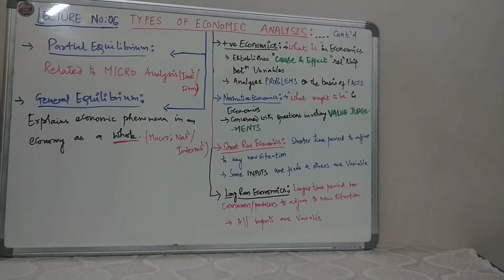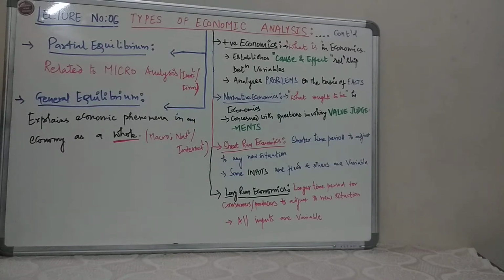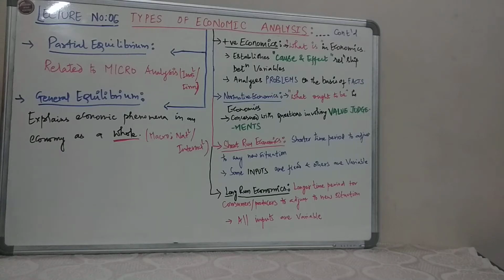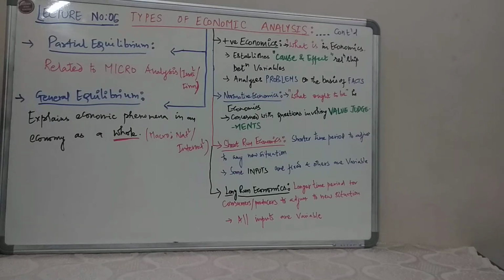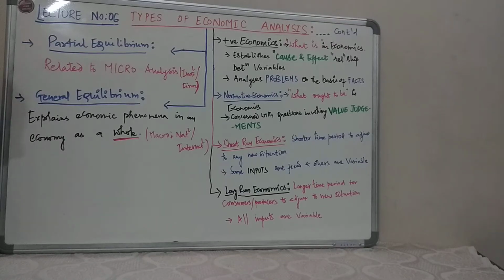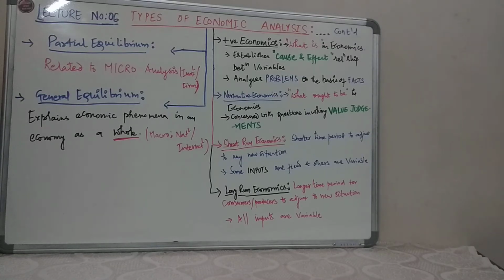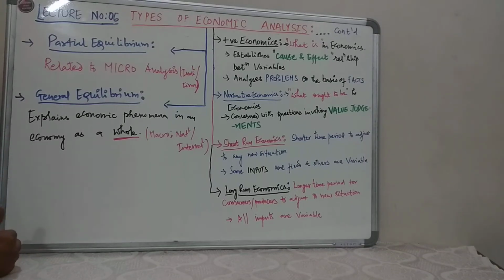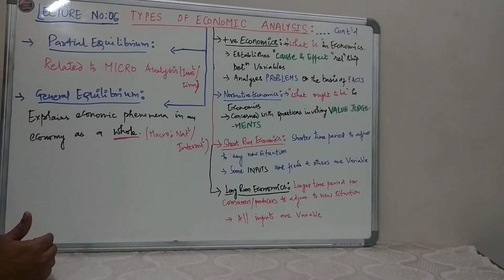Types of Economic Analysis 02.